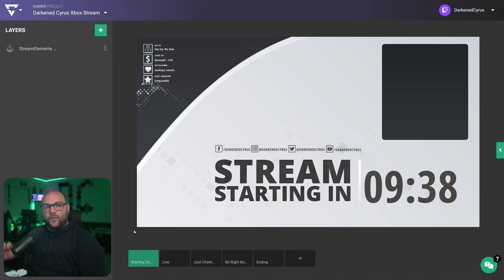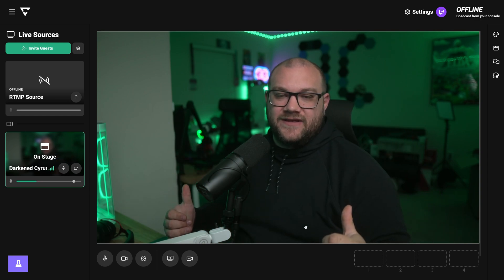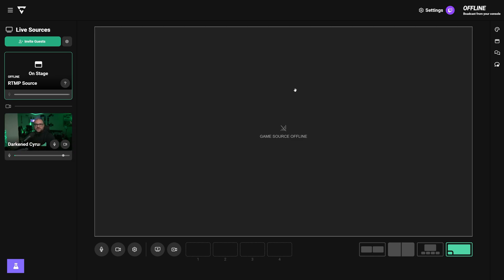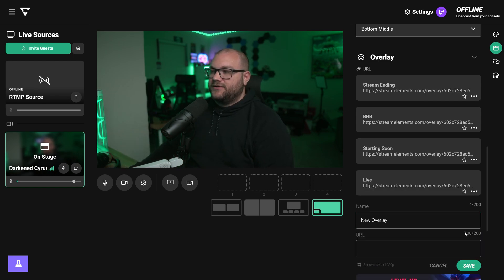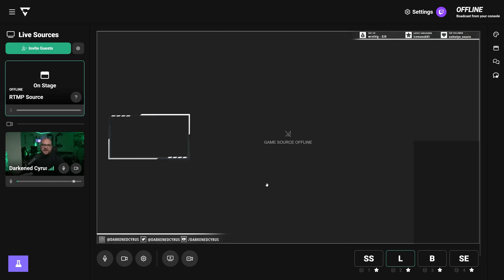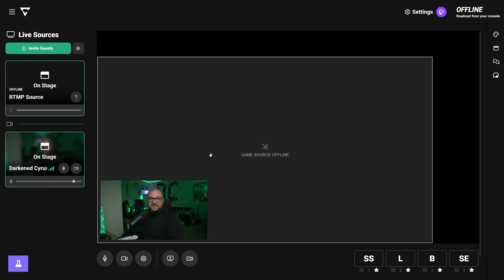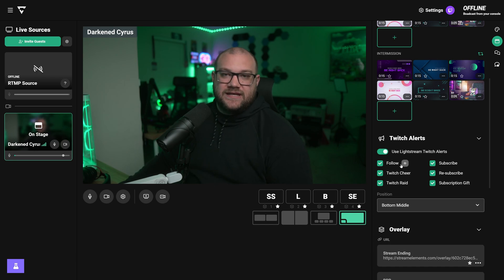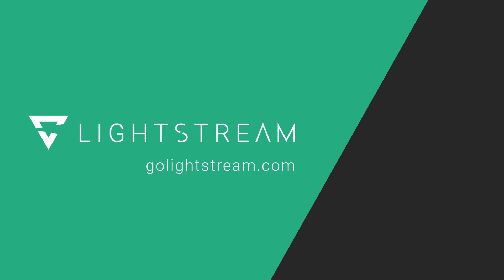How to Move Lighstream Studio Classic Scenes to Lightstream Studio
In this video, we discuss our new Lightstream Studio and how to move your existing Lightstream sources into our new Studio.

If you want to continue to use our previous platform, you can! It is now called Lightstream Studio Classic and can be found here!

💡 What is Lightstream?

Lightstream is a cutting-edge cloud-based streaming service that allows you to enhance your streams without the need for a computer. Add overlays, alerts, widgets, and more directly from your console, and Lightstream will handle the rest. It takes your Twitch feed, re-encodes it, and opens the door to simulcasting on various platforms.

🚨 Twitch Compliance Notice 🚨

🎮 Supported Platforms

Good news for both Xbox and PlayStation users – Lightstream is supported on both consoles!

With Lightstream Studio, you can create a professional live stream straight from your Xbox without a capture card, installing a piece of software or a bunch of cables, because everything is done in the cloud on a browser.

Still want to use our previous interface? You Can! We’re calling it Lightstream Studio Classic and can be accessed